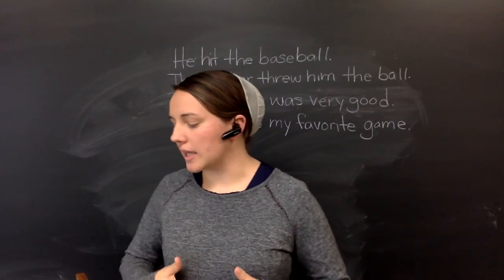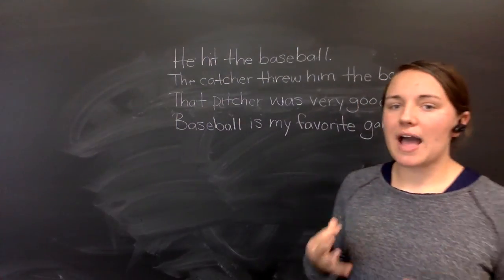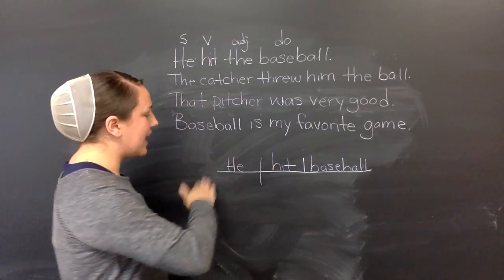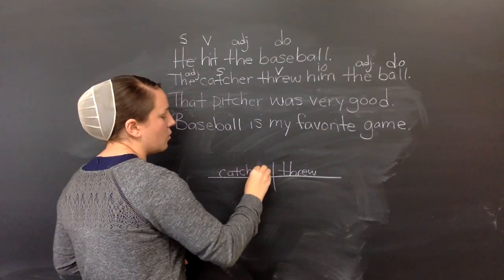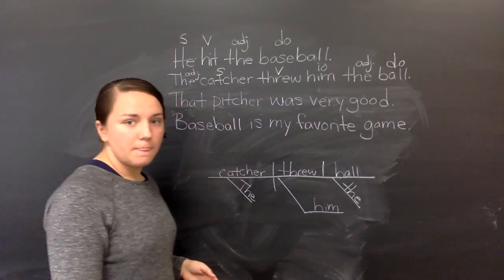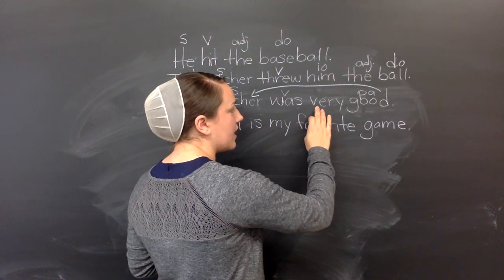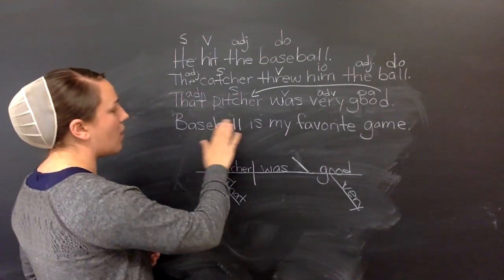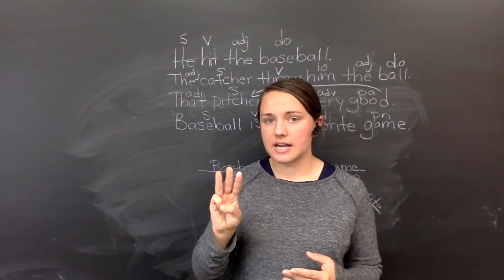Fifth Grade Language Lesson 159